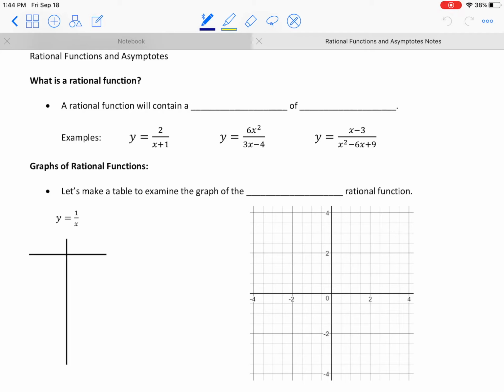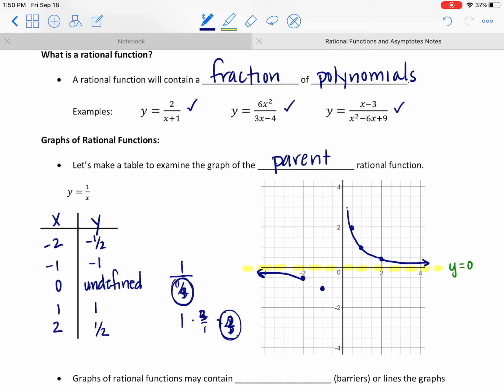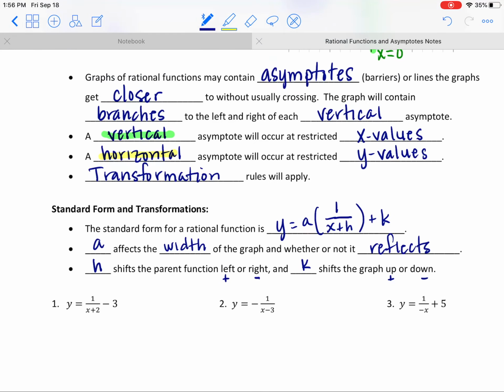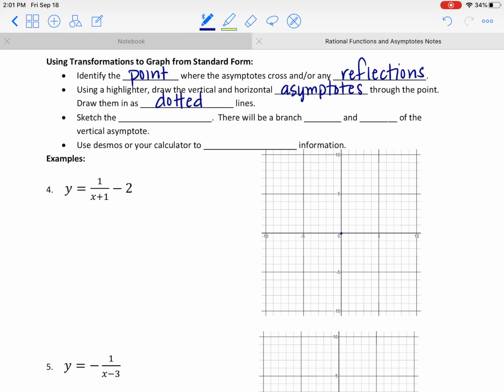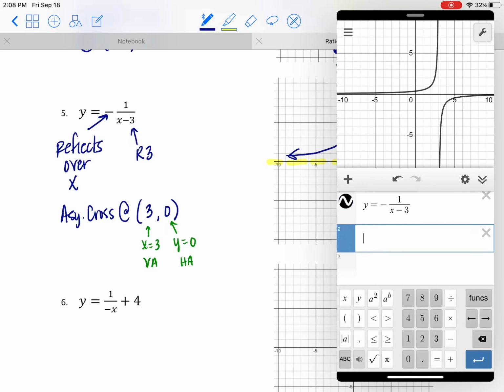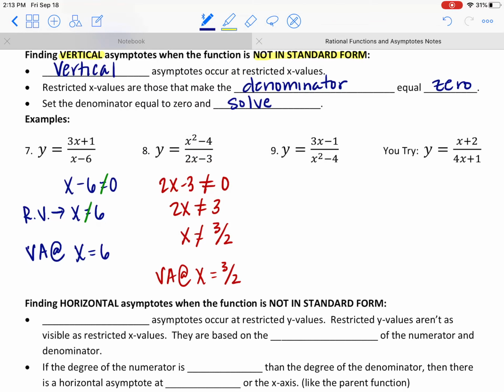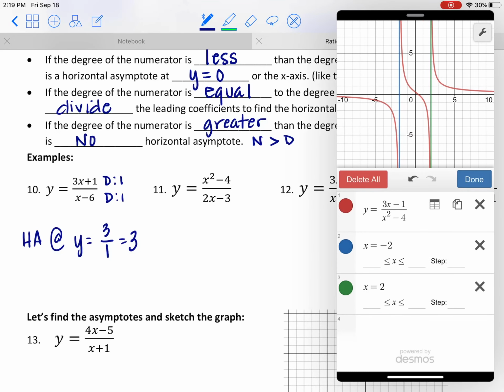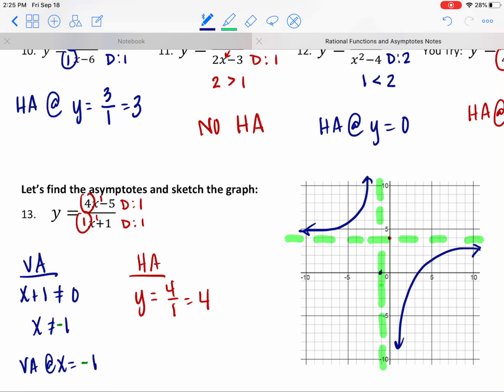Rational Functions and Asymptotes